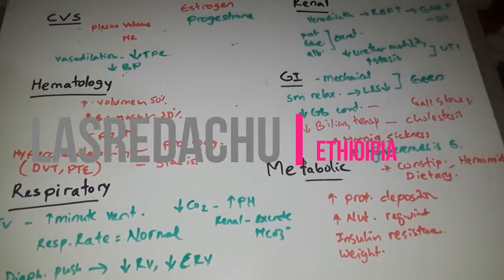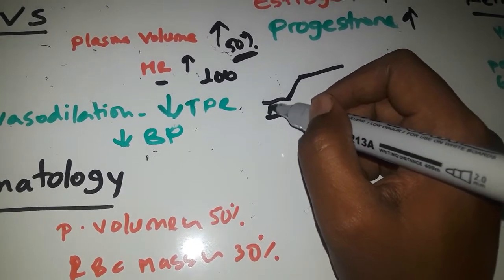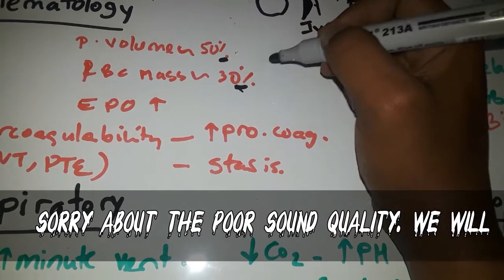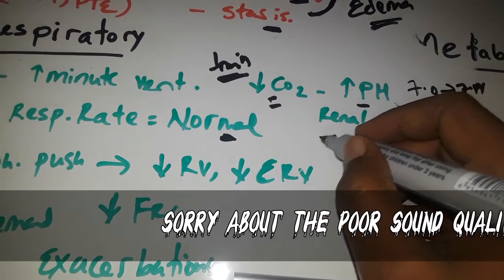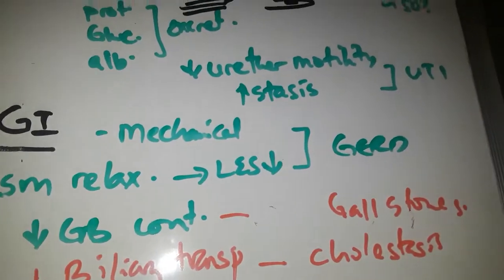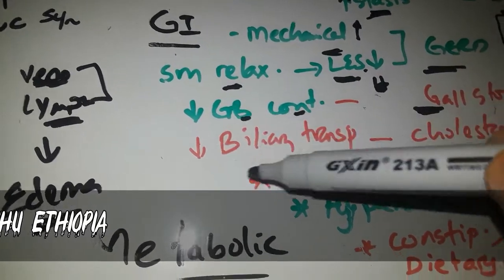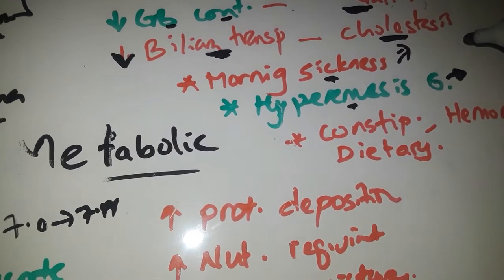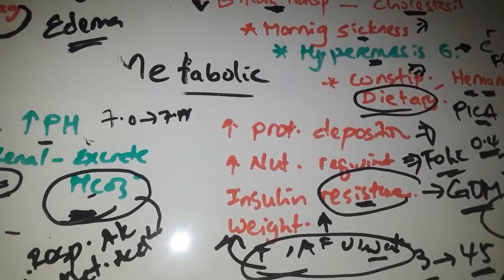በእርግዝና ጊዜ የሚመጡ ለውጦች Physiologic changes of pregnancy አማርኛmedical lecture#ethiopia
Understand the normal physiologic changes in pregnancy